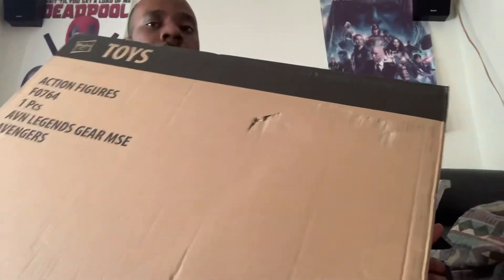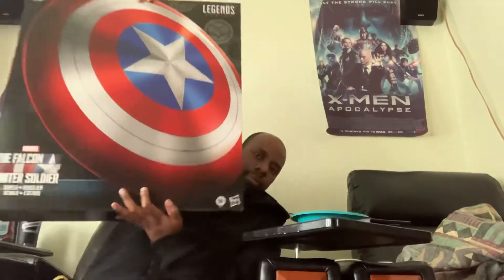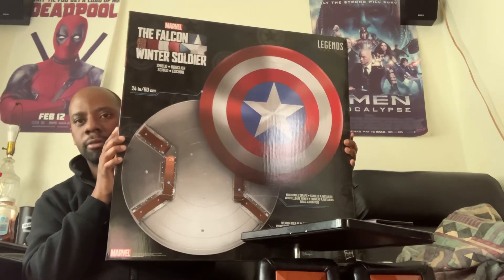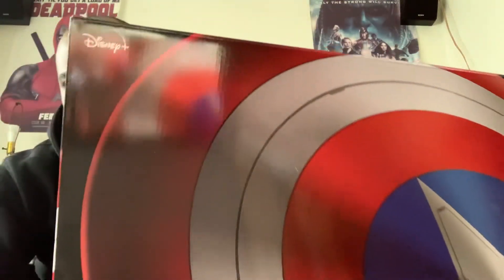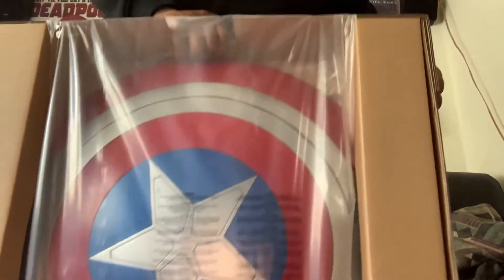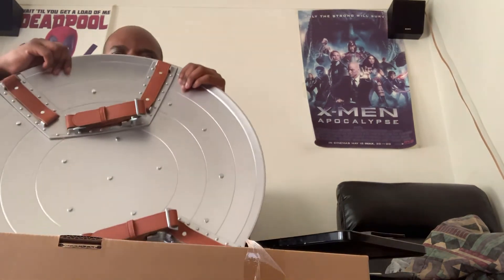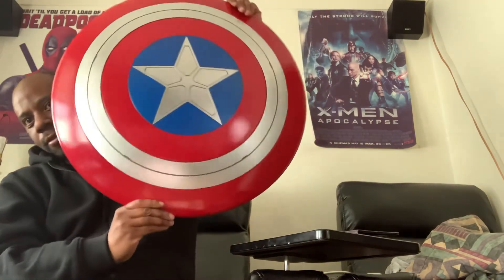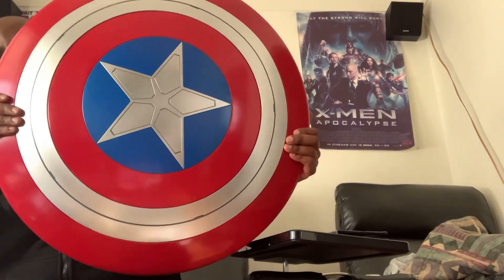The falcon and the Winter soldier Shield unboxing